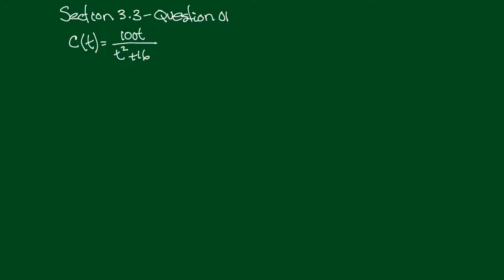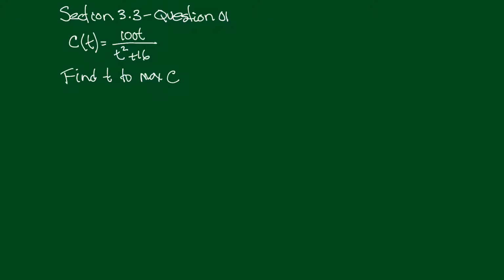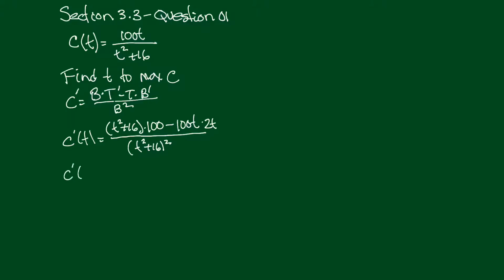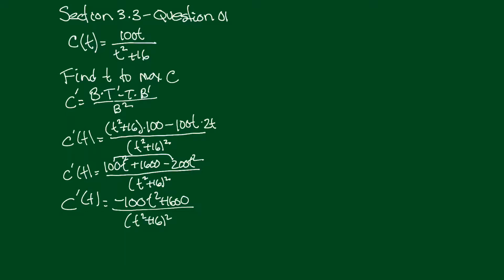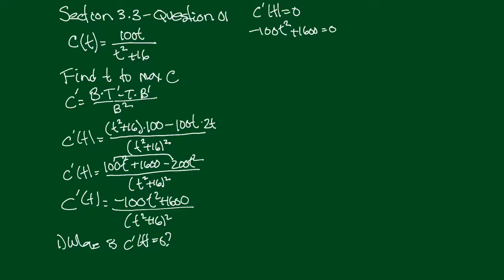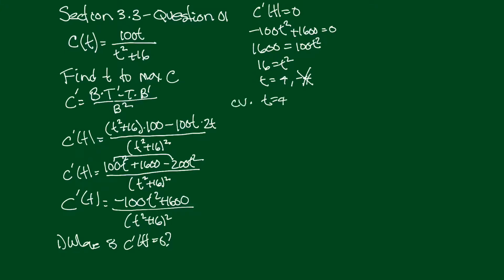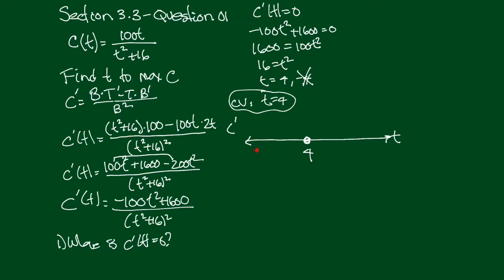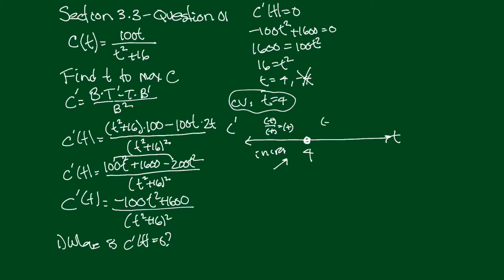Section 3.3 - Question 01